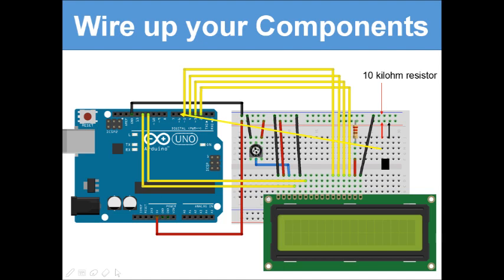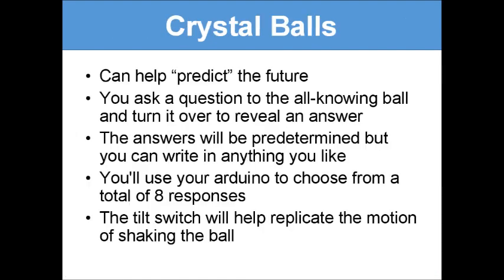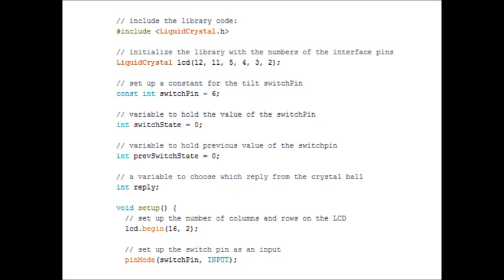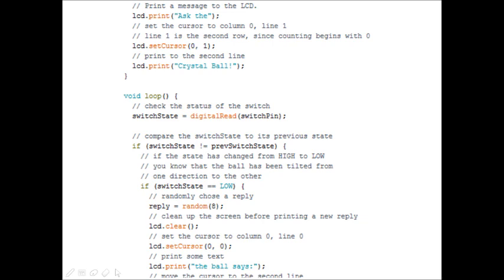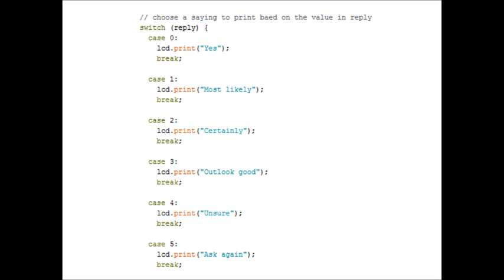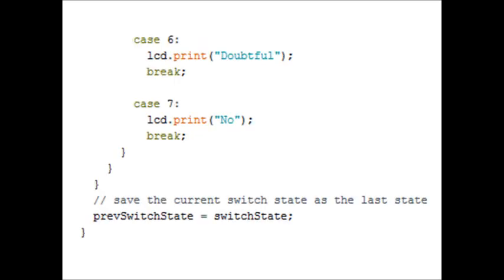Crystal Ball Fortune Teller (#11 Ultimate Beginner's Guide to Arduino)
A cool beginner project, the last in this series that uses an LCD! Lots of different code in this video, check it out.

Next lesson (#12) out shortly!